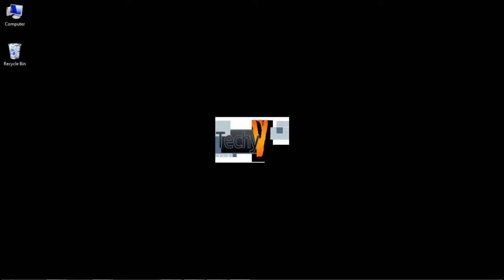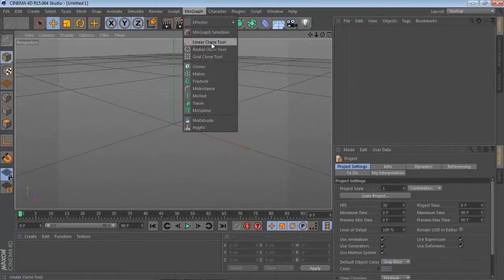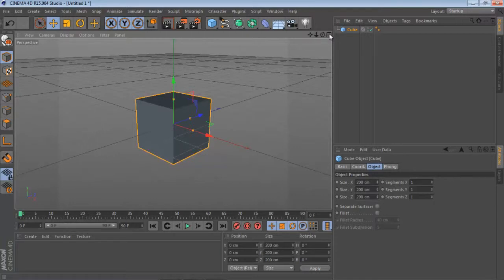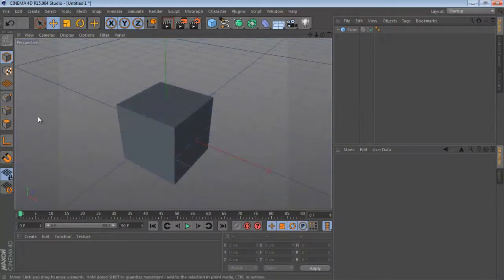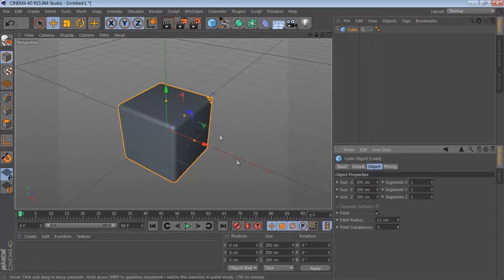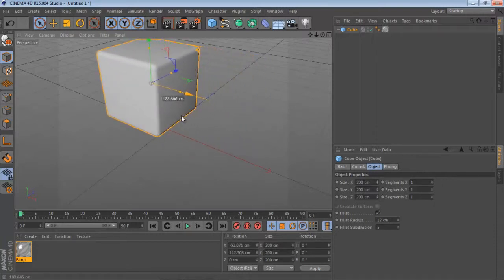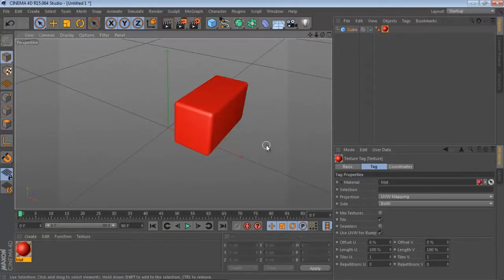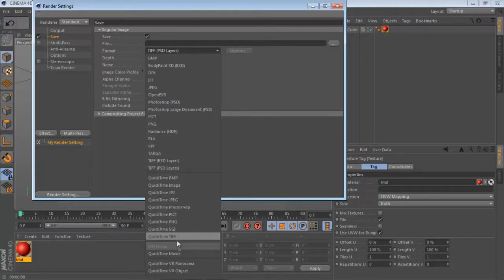Cinema 4D Interface Introduction Tutorial For Beginners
Cinema 4D software is an advanced unsophisticated software which allows us to operate various design projects and is also extremely user-friendly. It has many versatile features are also supports interoperability capability enabling us to edit any type of file.

Thus, in this video you will see how to use the Cinema 4D interface software created by Maxon computers.

Cinema 4D software as 5 modules namely Studio R15, Visualize R15, Prime R15, Release R15, Broadcast R15. Each module is very important to create a proper animation video and vendor the video at the end. Apart from that marks on computers also have other software like body paint 3D, Cineware for After Effects, cineware for Illustrator, Cinebench, workflow integration and so on.

One advantage of Cinema 4D software is that it is the perfect package for all those artists want to produce amazing results fast and hassle free. Apart from the professional editor’s beginners can also make use of the wide range of tools that is provided by Cinema 4D. One advantage of using this software is the fact that it is perfectly priced and is also extremely easy to operate.

The cinema 4D interface makes sure that the output produced at the end is very real and surprising to the viewers. The 4D as you all know represent the four dimensions and embedding the same view to the object is really challenging.

Just watch our video to know on the creation of using the cinema 4d interface to produce excellent output.